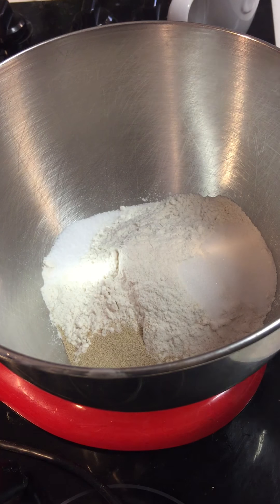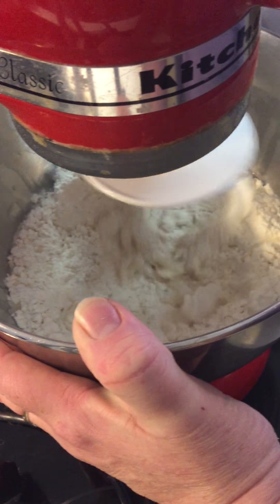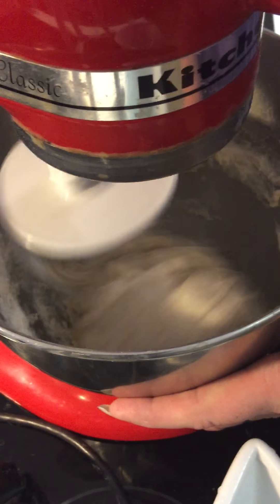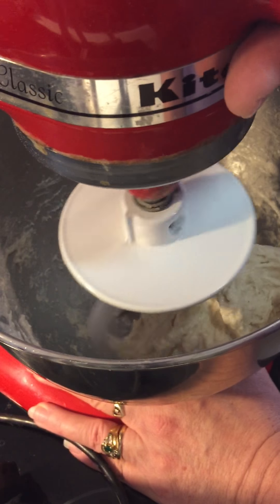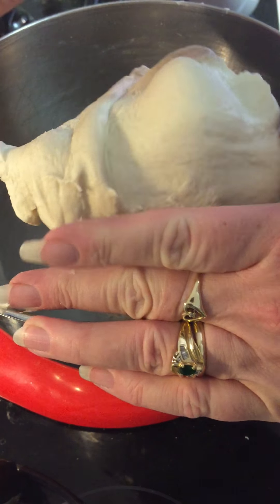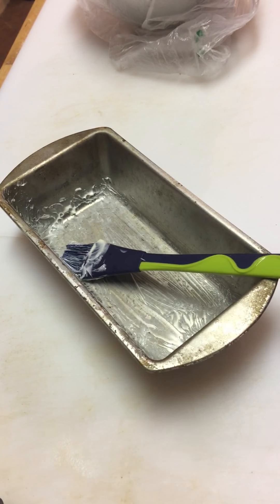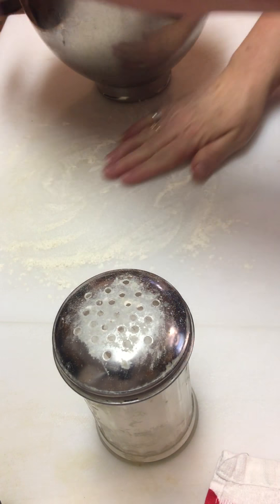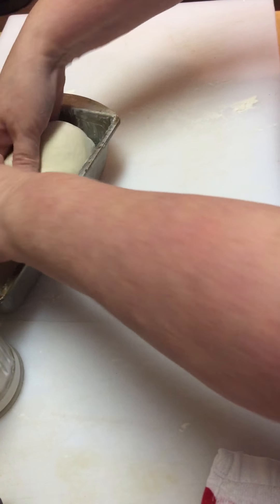My new, best, easiest, single white loaf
My best, easiest white loaf, this makes one loaf, I make it every other day or so, it's super easy.

IN a kitchenaid :
1 1/2 cups all purpose
1 tsp EACH yeast, salt, sugar
1 blob, yeah, that's a technical term, maybe a tbsp shortening.
ADD enough water to make a soft, slightly sticky dough.
Leave to rise to almost double
FORM into a loaf and cover with a bag
Leave to rise to above the pan
BAKE preheated 375 oven for 25 mins, spinning after 20
Move to rack to cool
DO NOT cut it until it's all the way cold, sorry but that's the rule.